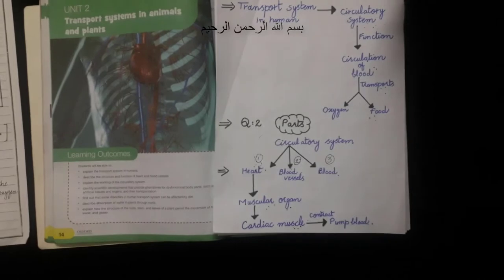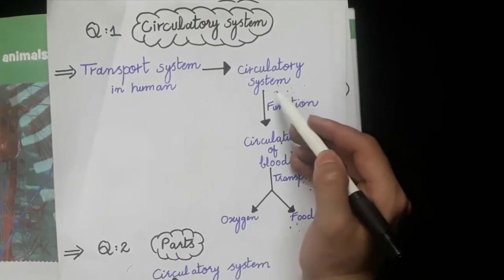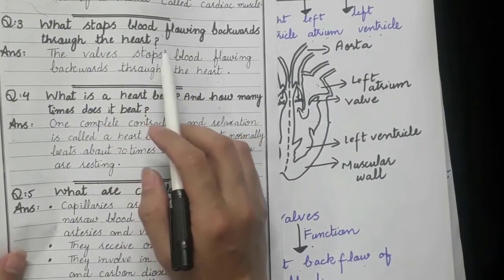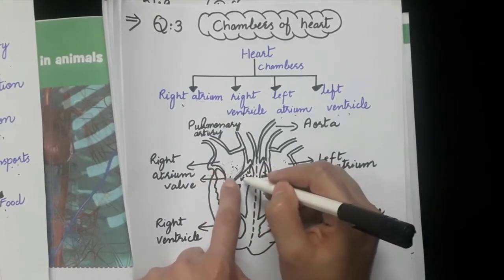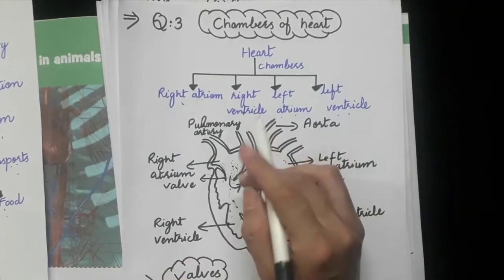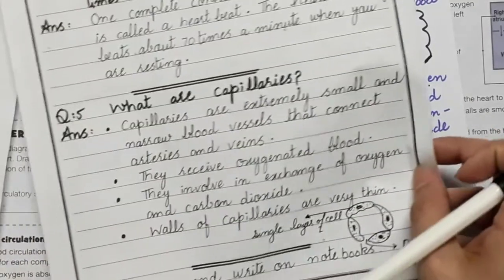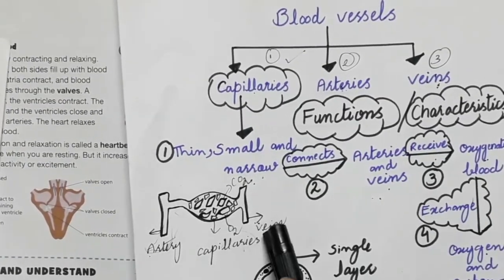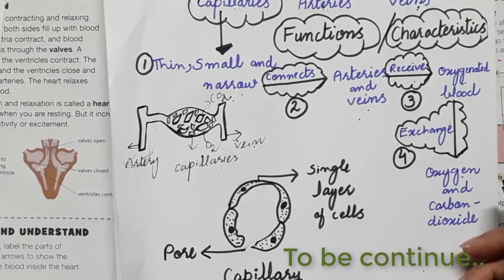Transport system 7th part 1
Part 1 of Transport system